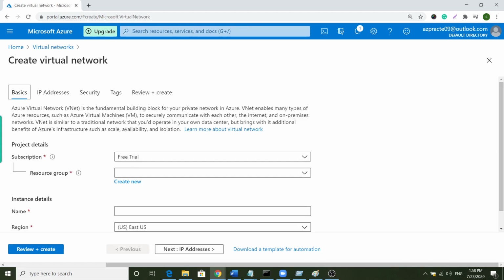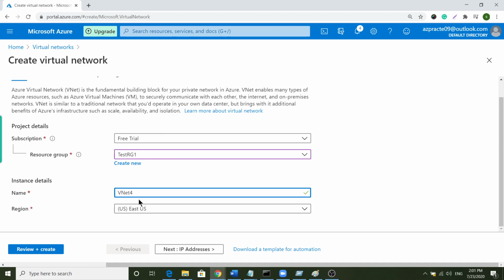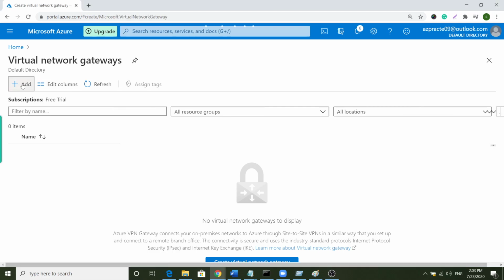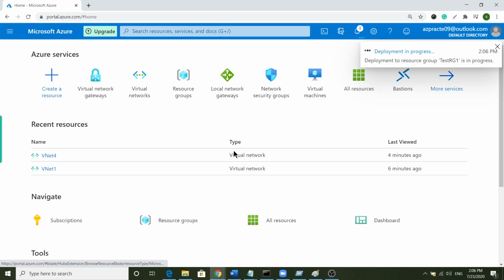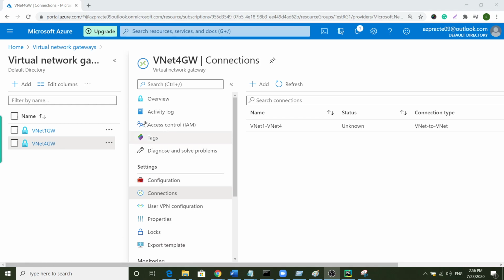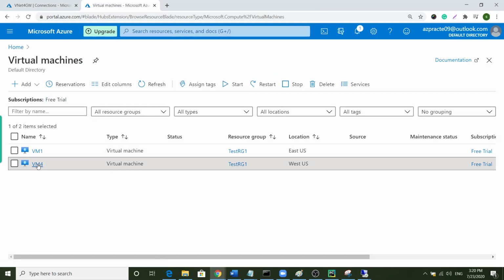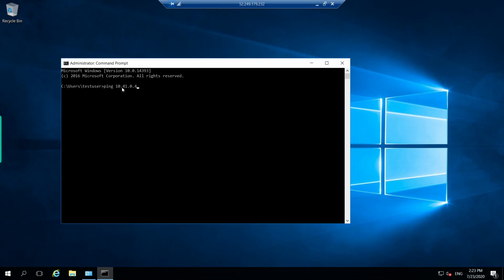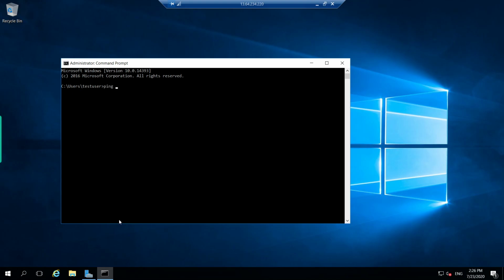Configure a VNet-to-VNet VPN gateway connection by using the Azure portal